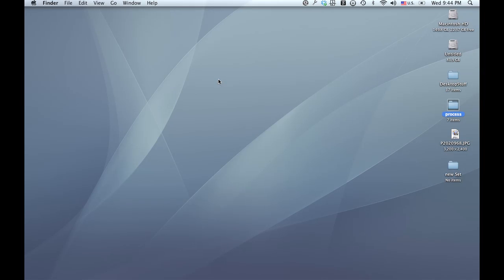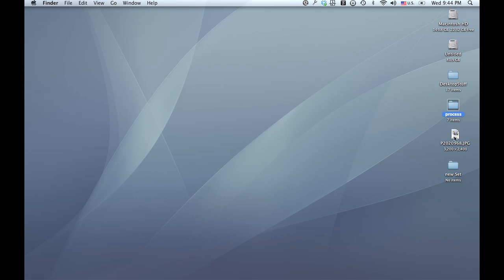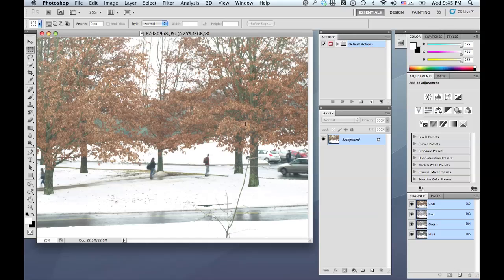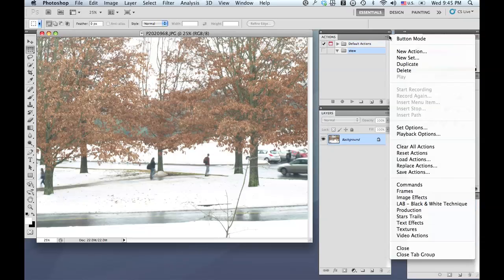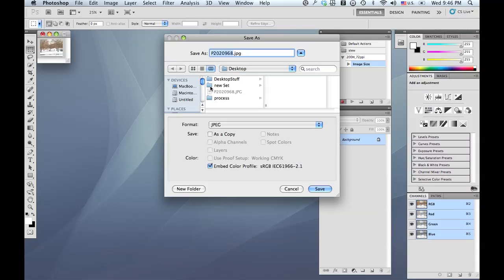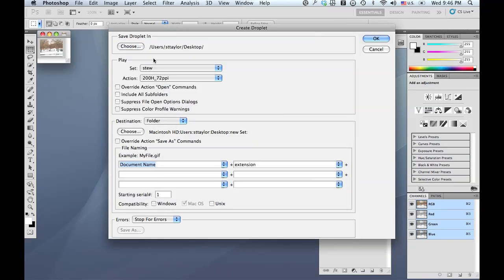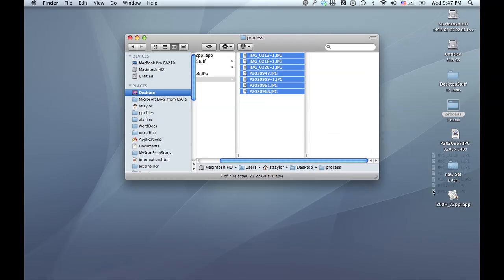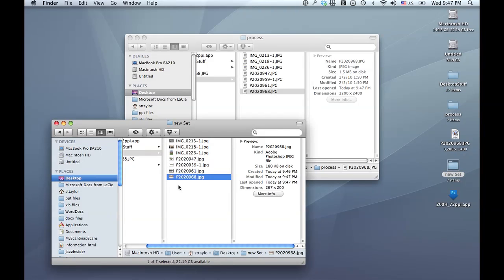Photoshop- Batch process with a droplet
Perform your actions once on a file and automate to change lots of other files the same way almost instantly.